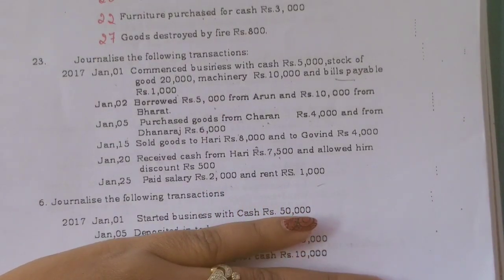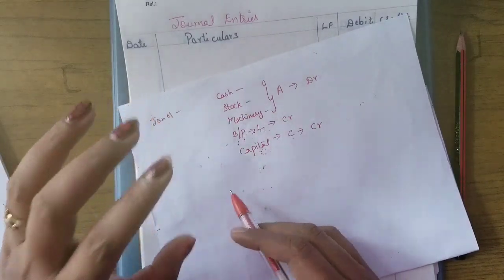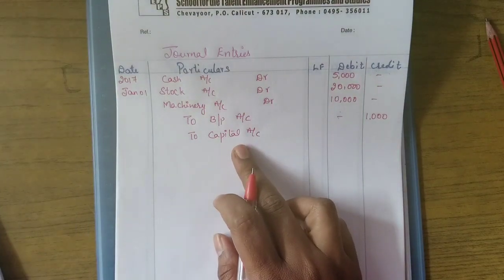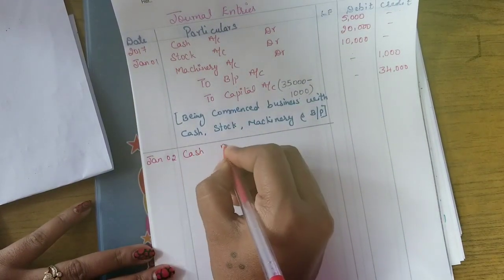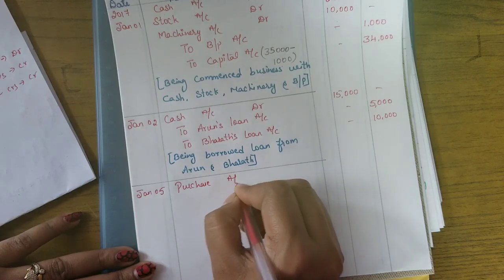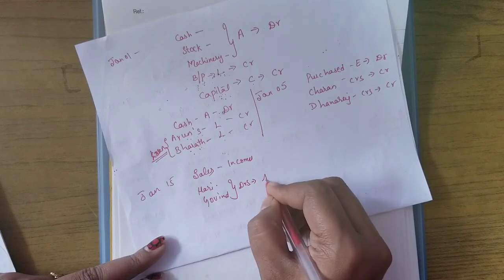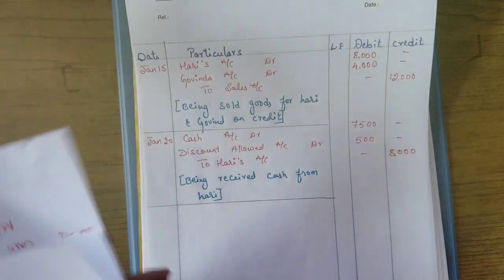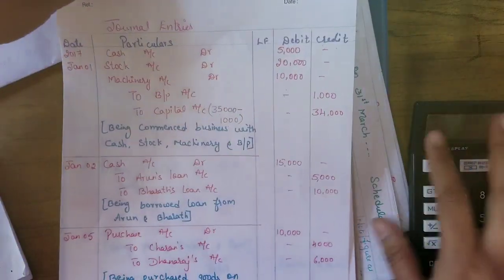Compound Journal Entries- 2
In this video you can learn few more compound Entries.
and when a business started with some liabilities like Bill's payables how it will be treated is also explained clearly